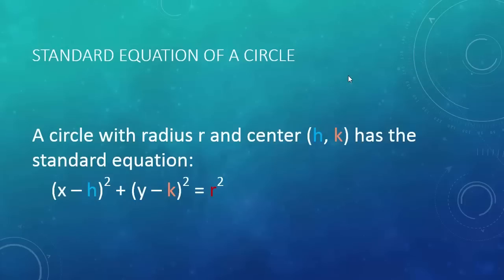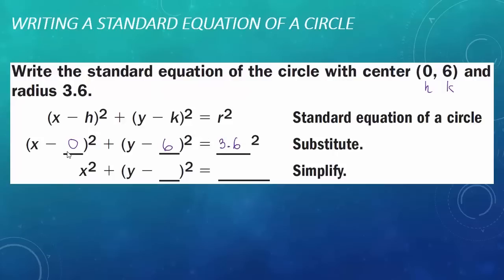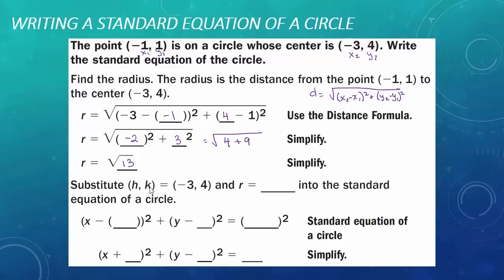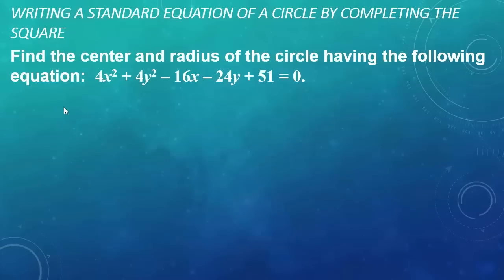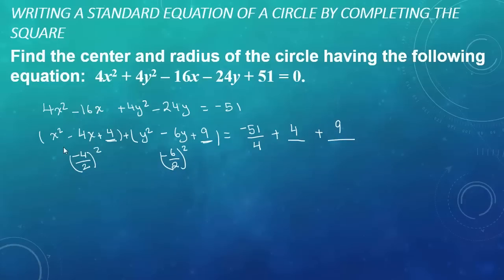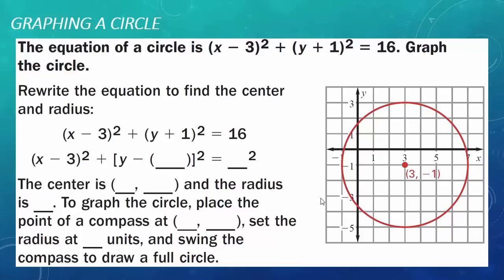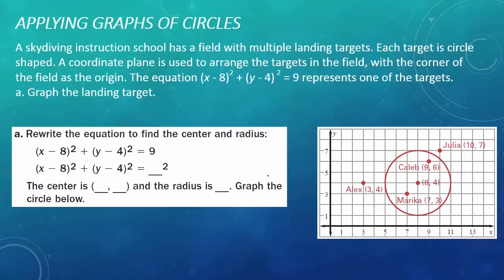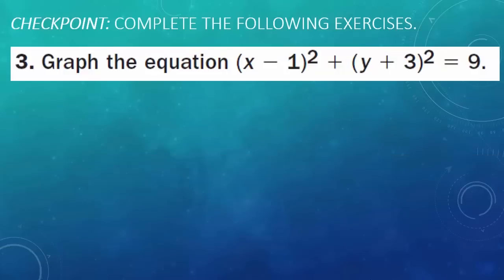10.6: Equation of a Circle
Objective(s):
Students will be able to write, graph, and solve equations of a circle.